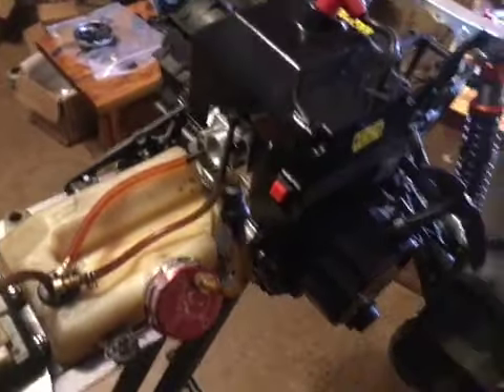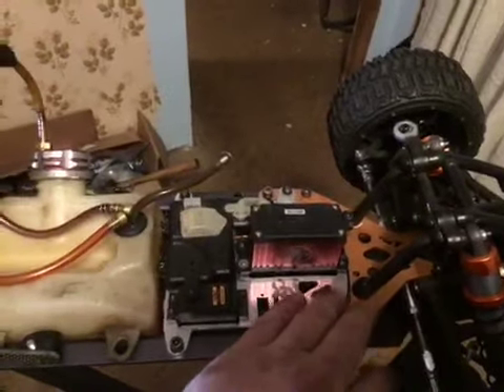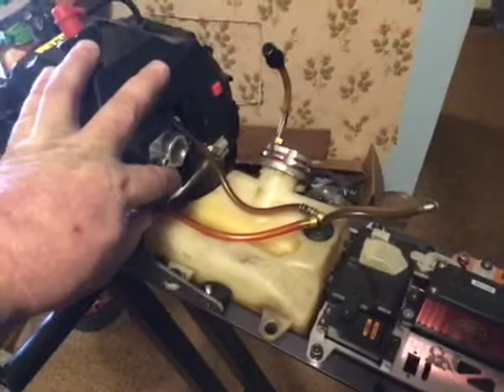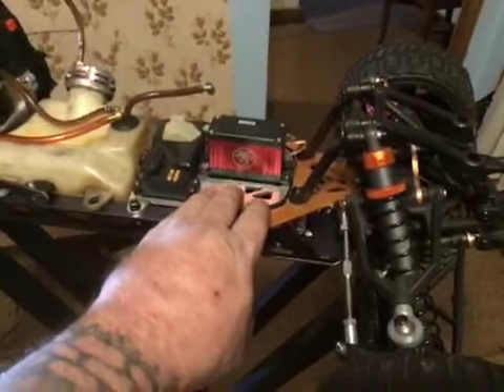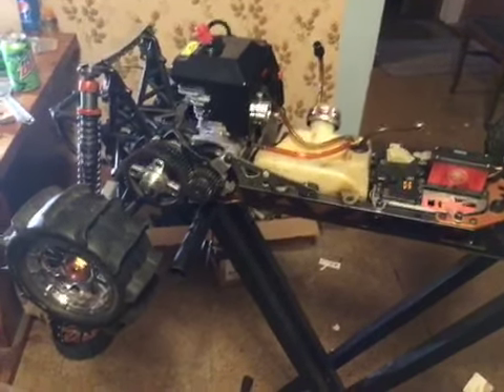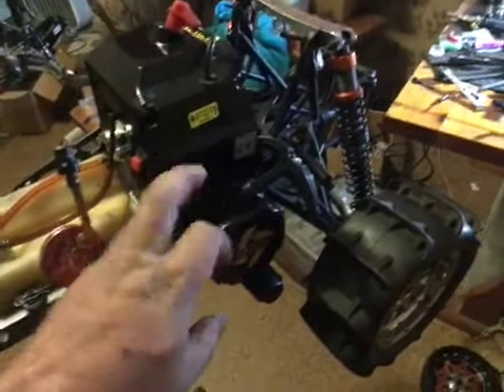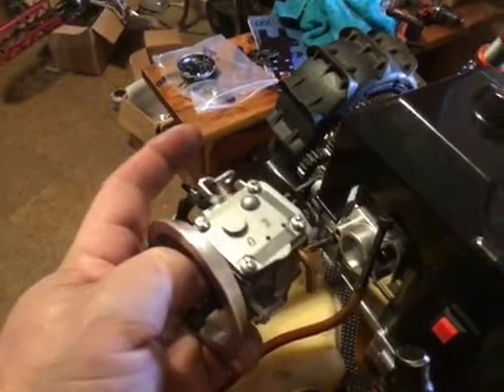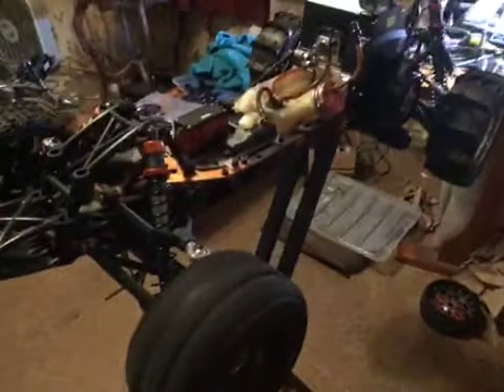Rovan 71 piston port build